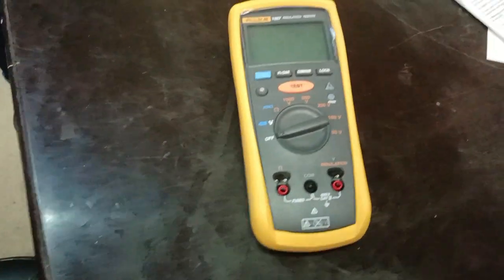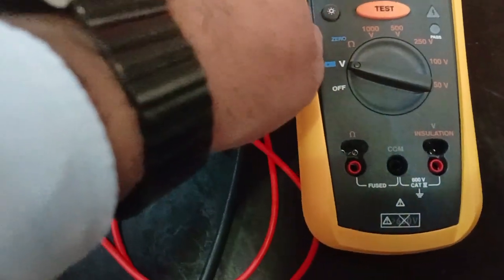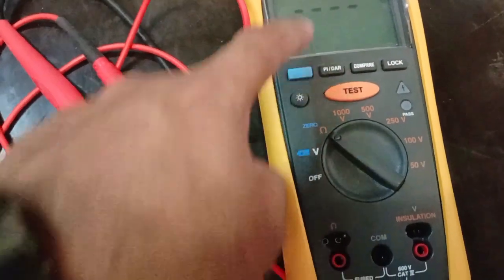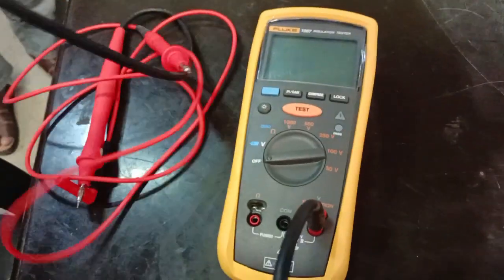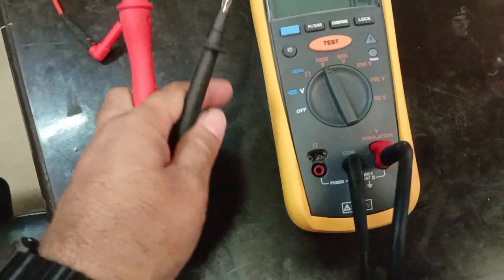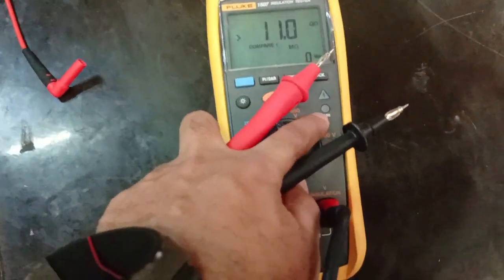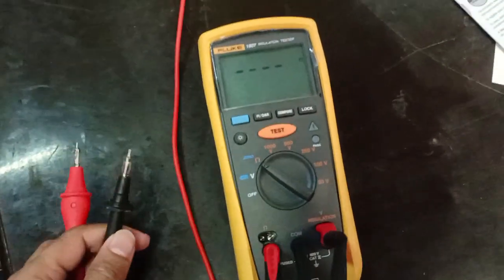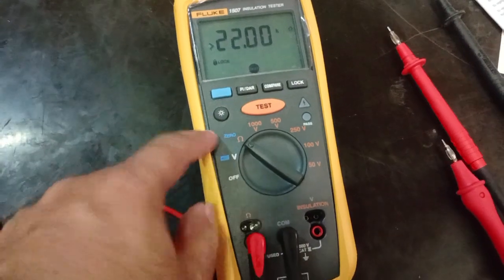Fluke 1507 Insulation Resistance Testing Made Easy And Accurate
Electrical Cable Testing,
Megger Test,
Insulation Resistance Test,
How to Use Megger,
Electrical Testing 2025,
Cable Insulation Test,
Megger Insulation Resistance,
Electrical Cable Fault Testing,
Megger Testing Procedure,
Electrical Maintenance Guide,
How to Test Electrical Wires,
Insulation Resistance Measurement,
Megohmmeter Testing,
Electrical Safety Testing,

How to test insulation resistance by Fluke Tester 1507 model
How to use megger | megger का उपयोग करना सीखे | Insulation tester |
CABLE TESTING. HOW TO TEST CONTINUITY AND INSULATION RESISTANCE
megger cable insulation resistance tester,
megger cable insulation test,
megger cable fault locator,
megger cable identifier,
What is magger in hindi?

Megger insulation resistance test"
"Electrical cable insulation testing procedure"
"How to test cable insulation with a megohmmeter"
"Megger test for cable fault finding"
"Interpreting megger test results for cables"
"High voltage cable insulation resistance test"
"Electrical cable continuity and insulation test"
"Megger testing standards for electrical cables"
"How-To" and Practical Application:

"How to check electrical cable insulation step by step"
"How to use a megger for cable testing tutorial"
"DIY electrical cable insulation resistance test"
"Practical megger testing for electricians 2025"
"Troubleshooting electrical cables with a megger"
"Safe megger testing practices for electrical wires"
Specific Cable and Industry Terms:

"Testing underground electrical cable insulation"
"Testing industrial electrical cable with megger"
"Low voltage cable megger test"
"Medium voltage cable megger test"
"Cable diagnostic testing using megger"
Year Specific and Up to Date Terms:

"Electrical cable testing best practices 2025"
"Megger test latest standards 2025"
"New megger technology 2025"

Fluke insulation resistance tester"
"Fluke megohmmeter"
"Cable insulation tester Fluke"
"Fluke insulation test"
"Insulation resistance testing Fluke"
"Fluke cable tester"
"Fluke high voltage insulation tester"
Specific Fluke Models (if applicable):

"Fluke 1507 insulation tester"
"Fluke 1587 FC insulation multimeter"
"Fluke 1550C insulation tester"
"Fluke 1537 insulation resistance tester"
Technical Terms and Applications:

"Insulation resistance measurement"
"Electrical insulation testing"
"Cable fault finding"
"Megohm testing"
"High voltage testing"
"Electrical safety testing"
"Dielectric absorption ratio (DAR)"
"Polarization index (PI)"
"How-To" and Practical Use: